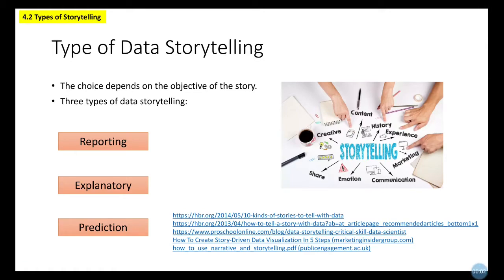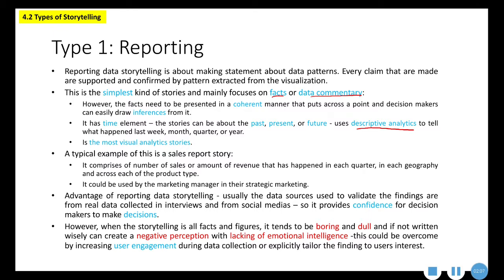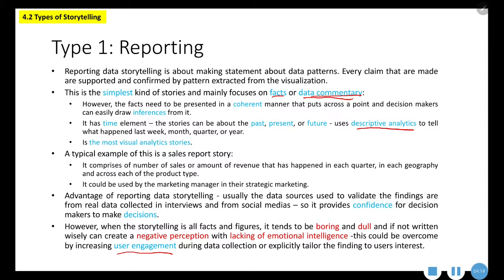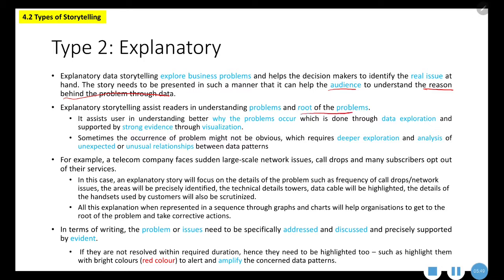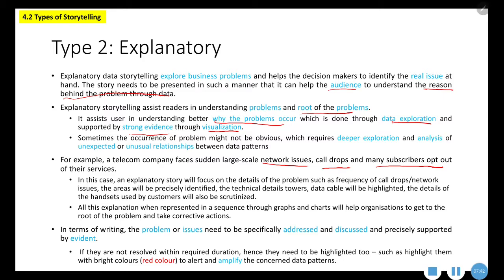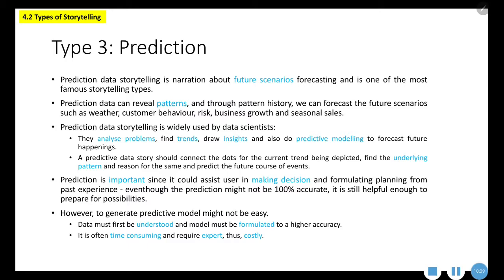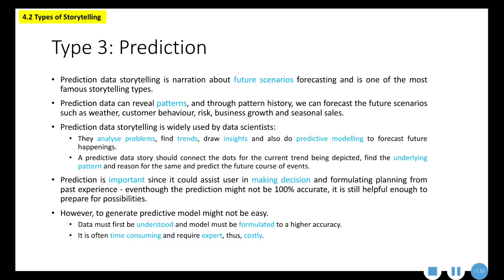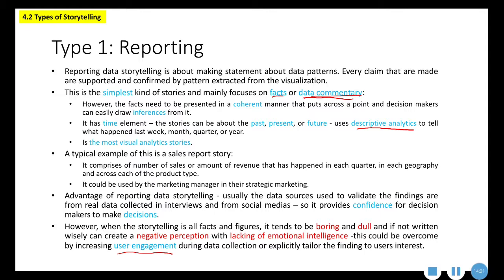DSC119_Chap4_REPORTING AND STORYTELLING part 4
Reporting and Storytelling. This video is part of DSC119 (Data Visualization and Information Reporting)